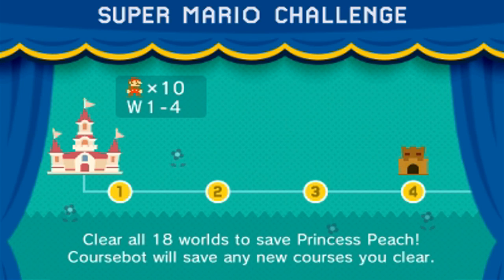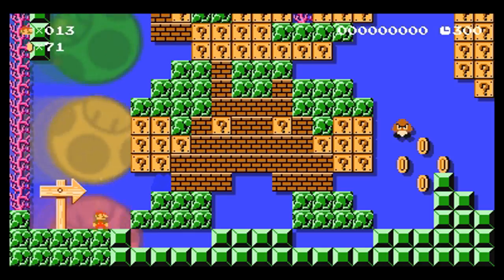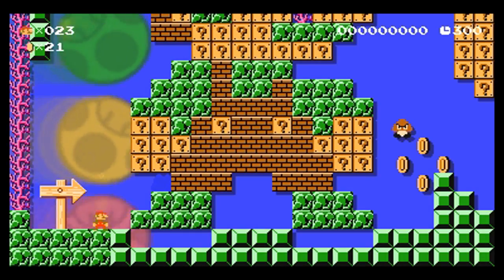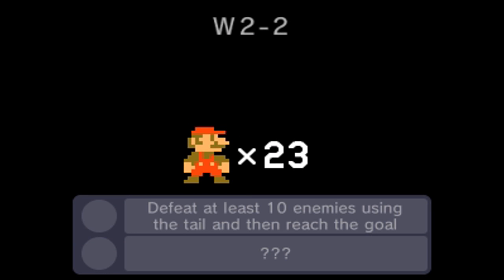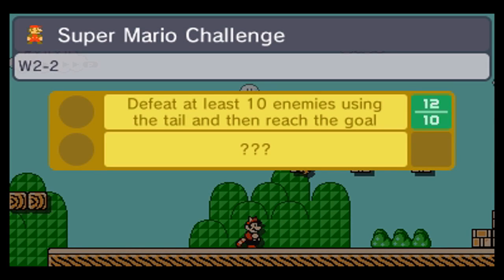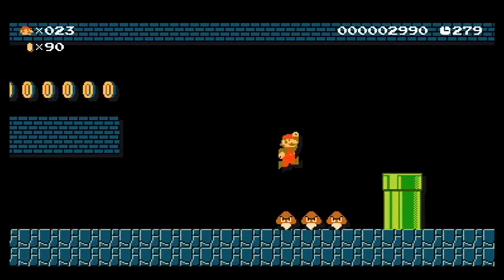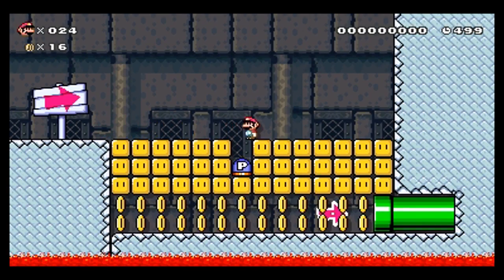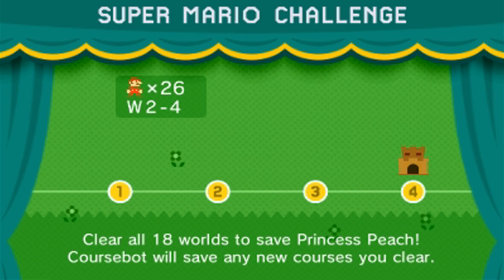Super Mario Maker - Episode 30: Challenge World 2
We continue the Super Mario Challenge!